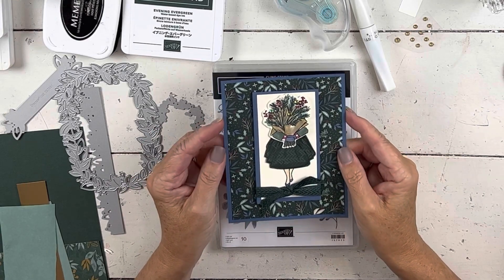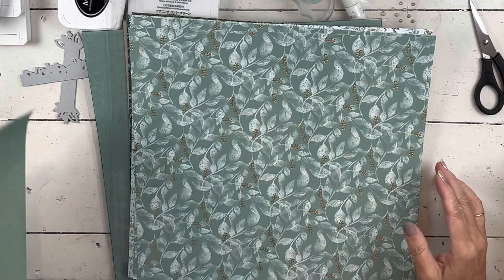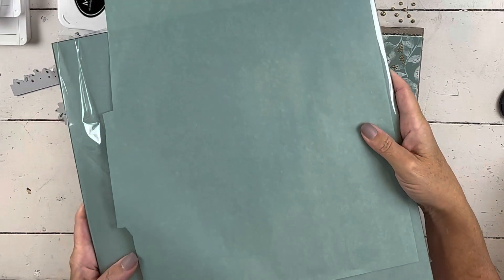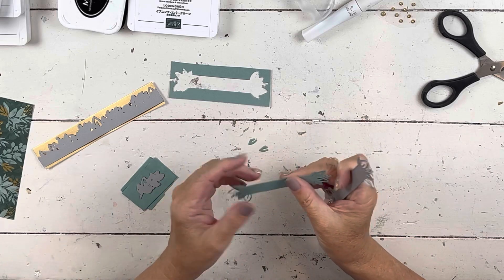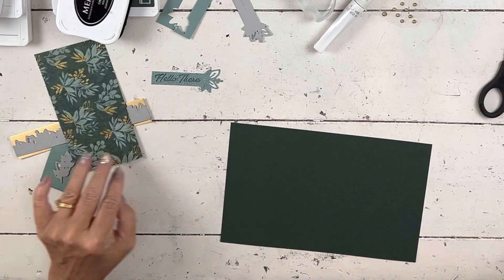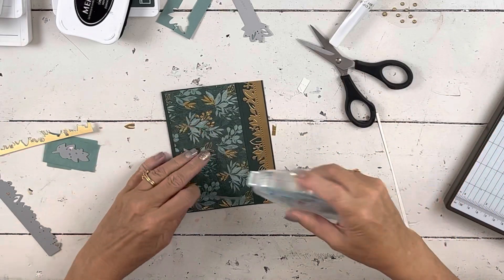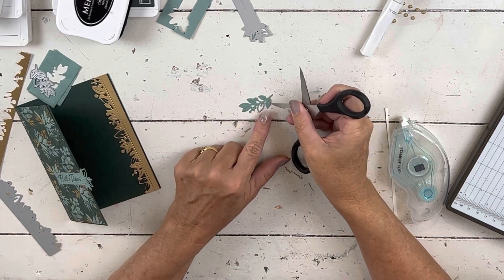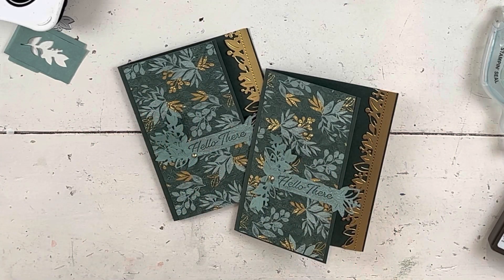SNEAK PEEK! Eden's Garden Limited Edition Papers from Stampin' Up!